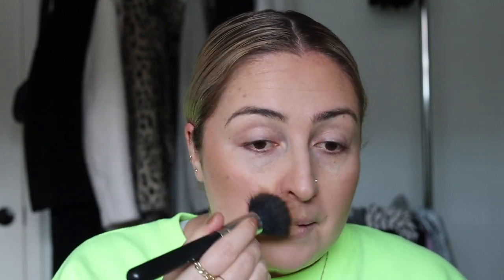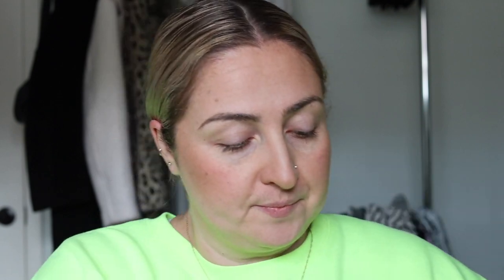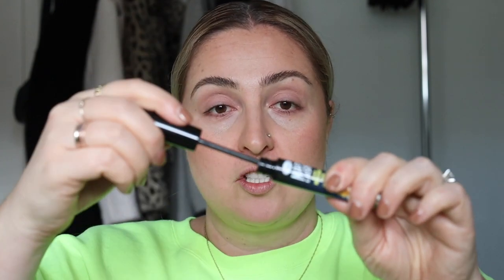Video conference call? How to look good in 5 minutes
In this video, I show you how to get ready for a video teleconference in about 5 minutes!  Now that we are all working from home, I thought you could use a few tips!
Let me know if you like this video and how I can help you in any other fashion, makeup or business-related way!

XOX Chantsy

Lancôme Teint Idole Ultra Wear Foundation
L'Oreal Paris True Match Lumi Glotion
The Balm Mad Lash Mascara
Marc Jacobs O!Mega Coconut Bronzer
Revlon Super Lustrous Glass Shine Moisturizing Lipstick
004 Cherries in The Snow

Clarins Joli Blush- Cheeky Peachy
NYX Professional Makeup Ultimate Shadow Palette in Warm Neutrals

Brushes:
M.A.C Duo Fibre Face Brush #187
M.A.C Short Duo Fibre Brush #130

About me:

I am a Canadian Fashion, Beauty and Lifestyle Influencer living in Ottawa. I am very active on Instagram and love doing Insta stories. You can follow my everyday life there and tune into my daily makeup videos!